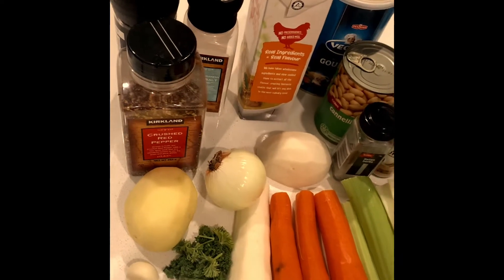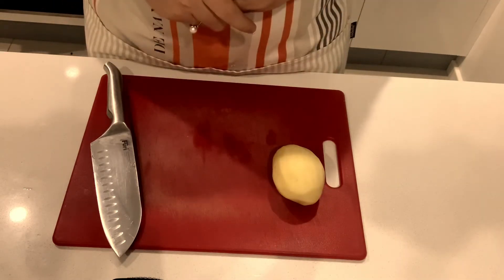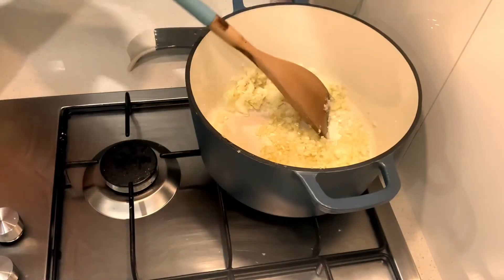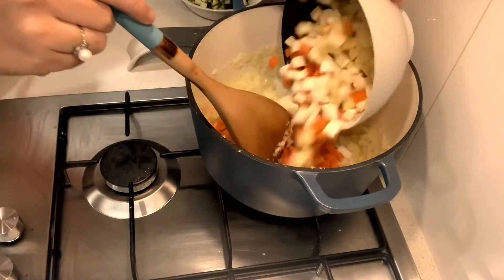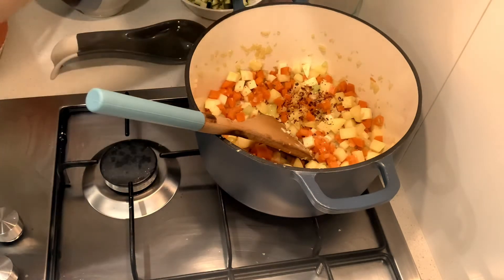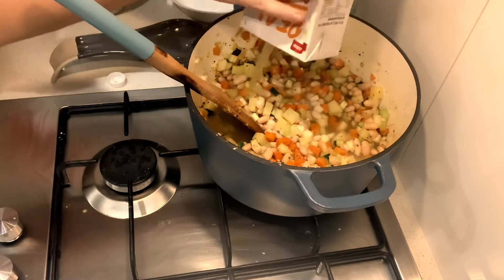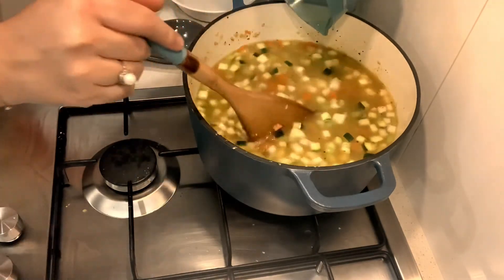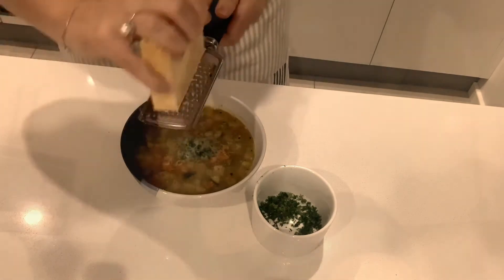Episode 12 Georgie’s Lockdown Kitchen 👩🏼‍🍳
Nice and easy Veggie Soup 🥕🧅🌶